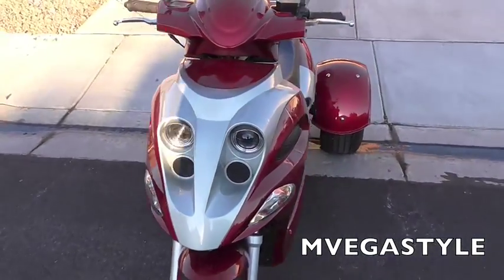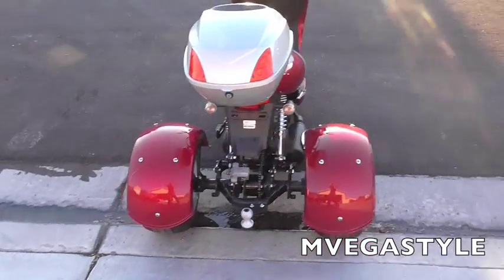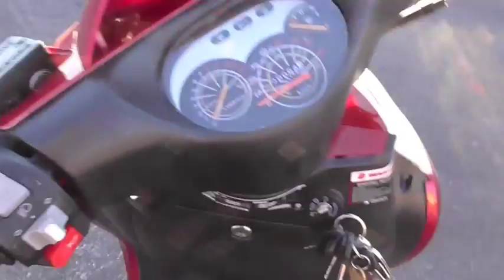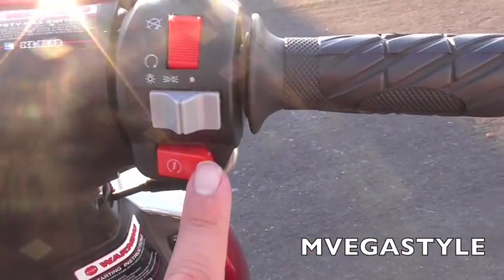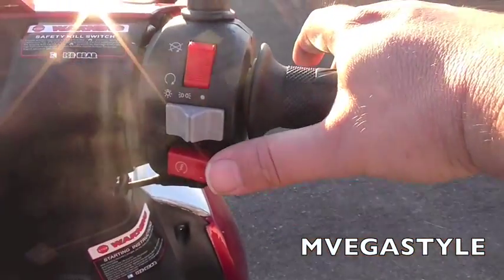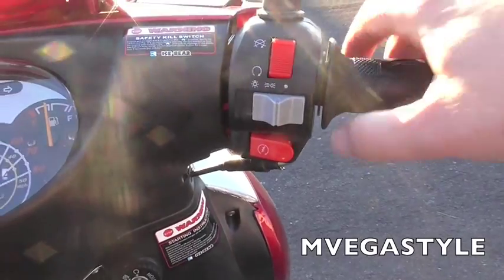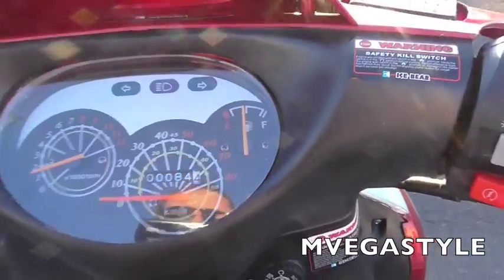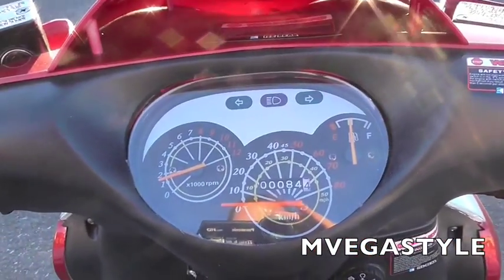How to turn on a Moped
I'm going to show you how to start/turn on a 49cc moped.  My moped is considered a Trike, but is still under 50cc.  This is a how to tutorial for those of you who are curious as to how a moped works or if you need help starting a street legal moped.